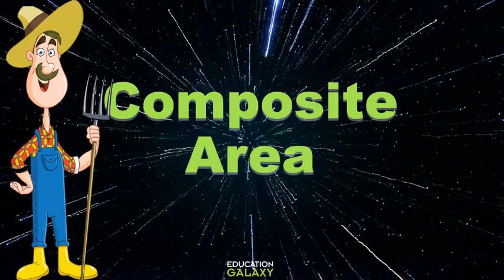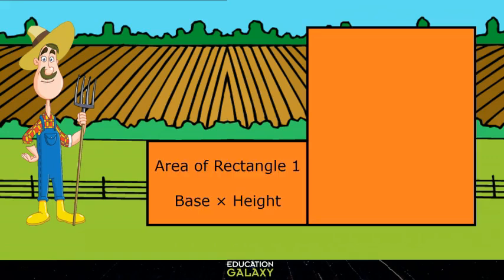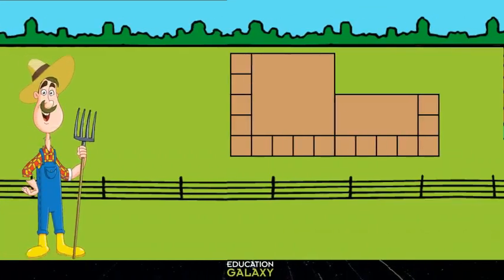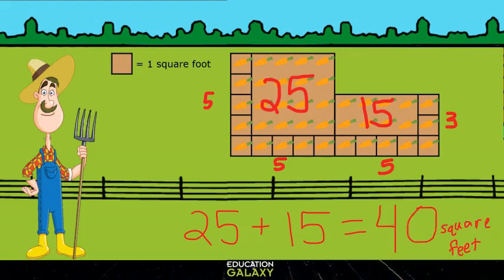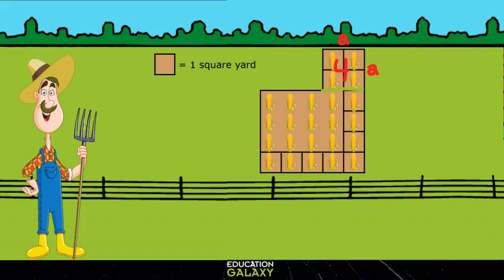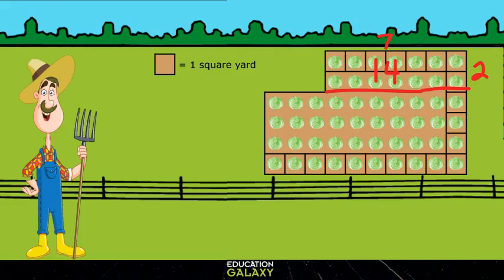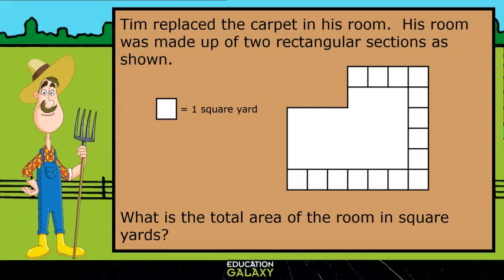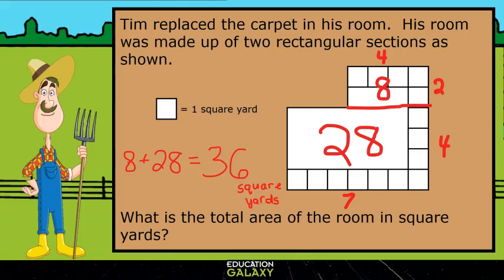3rd Grade - Math - Area of Composite Shapes - Topic Overview